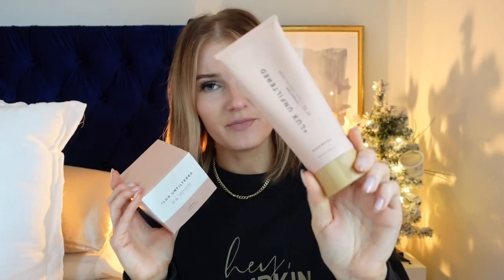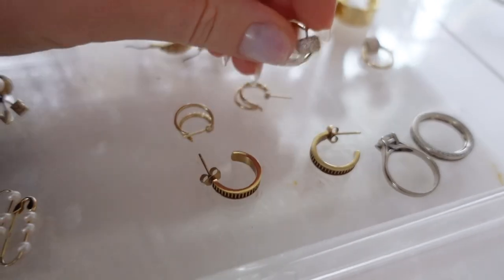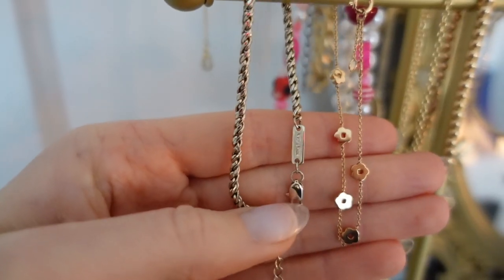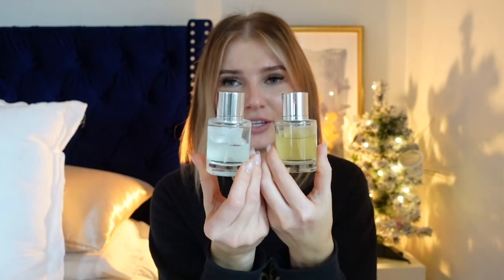CHRISTMAS GIFT GUIDE 2021 | Amazon Premium Beauty gifts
LINKS:
PMD smart cleanser
PMD microdermabrasion
Elemis gift set
12 Days of Masking
Oribe Gift Set
+Lux Unfiltered tanning cream
+Lux Unfiltered Body Scrub
MineTan tanning kit
Dossier perfumes:
UGG slippers